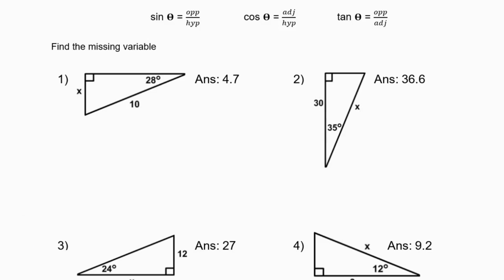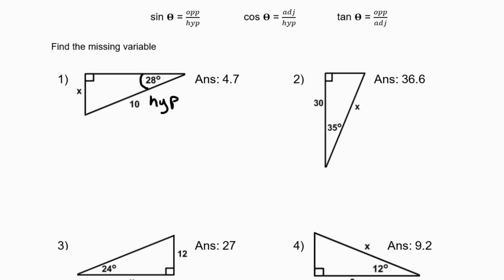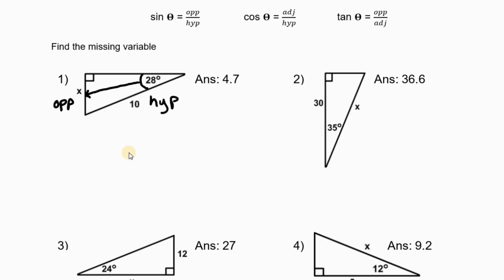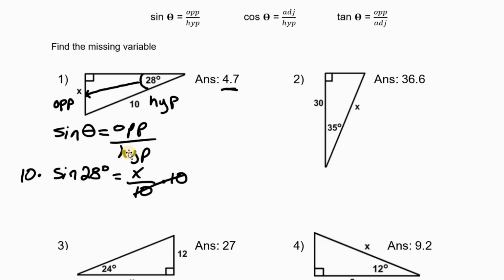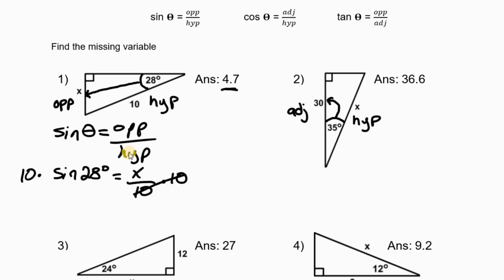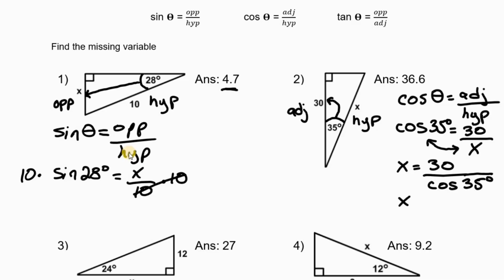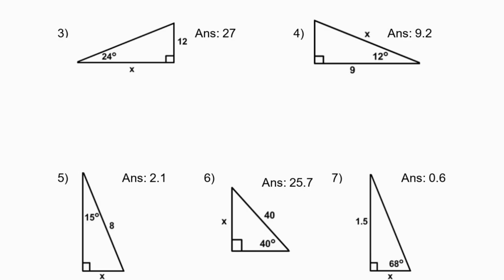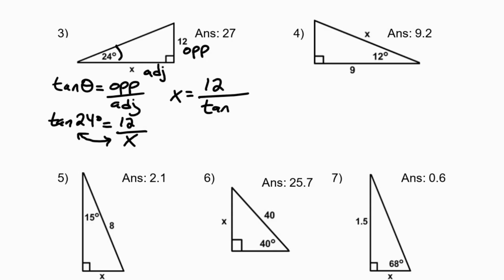1.3.7 - Worksheet - Problems 1-3 (Determine the value of X)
1) Introduction Unit.
        1: The Metric System
        2: Scalars vs Vectors
                2 - Defining Vectors & Scalars
                3 - Vector Notation & Representation
                4 - Vector Addition
                5 - Why are we learning about Vectors
                6 - Adding Vectors - Practice Problems (Part 1)
                7 - Adding Vectors - Practice Problems (Part 2)
                8 - Multiplying Vectors by Scalars        ← you are here
                9 - Negative Vectors and their Direction
                10 - Adding, Scaling, and Subtracting Vector Exercises
                11 - Adding, Subtracting & Scaling Vectors Worksheet
                12 - Lets do the Math
                13 - Pythagorean Theorem
                14 - Intro to Trigonometry & Defining the different parts of the Right Triangle
                15 - Why are we learning Trigonometry
                16 - Trigonometric Functions
                17 - Trigonometry - Example Problem 1
                18 - Worksheet - Problems 1-3 (Determine the value of X)
        3: Standard & Scientific Notation

2) Kinematics Unit.
        4: Motion Diagrams
        5: Deriving Kinematic Equations
        6: Linear Motion - On the Ground (x-axis)
        7: Free Fall (y-axis)
        8: Projectile Motion